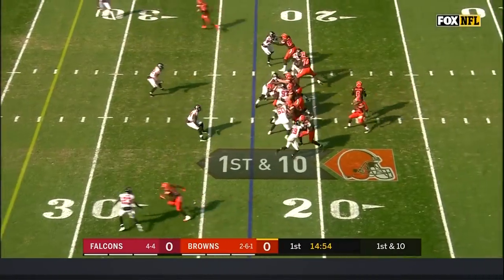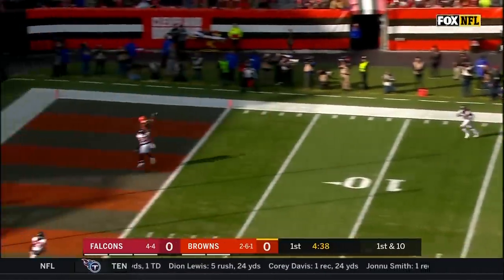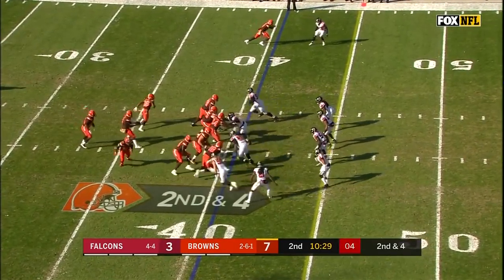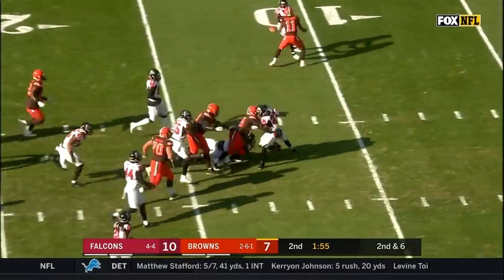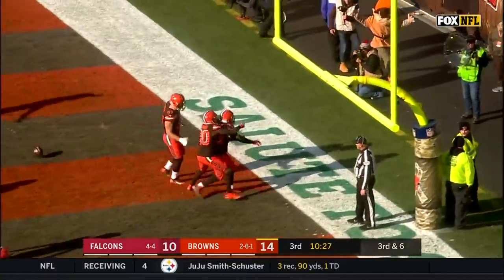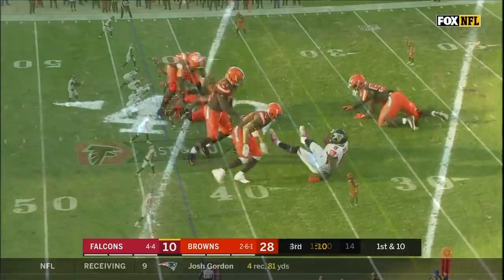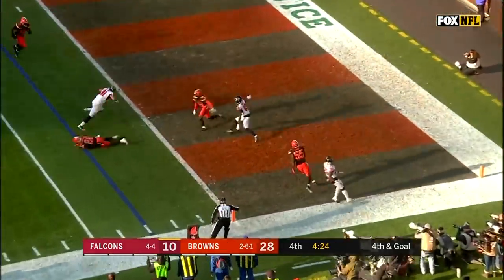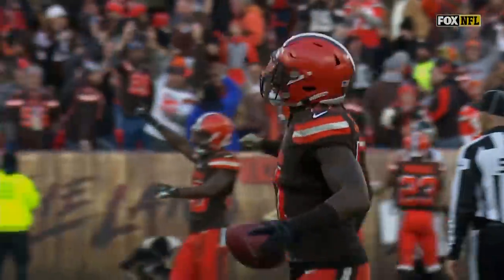Falcons vs. Browns Week 10 Highlights | NFL 2018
The Atlanta Falcons take on the Cleveland Browns during Week 10 of the 2018 NFL season.